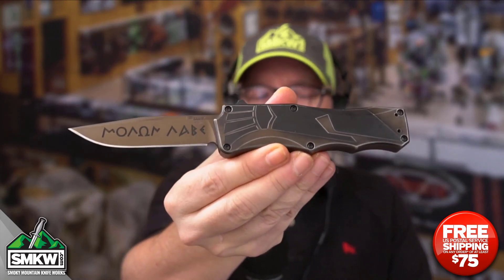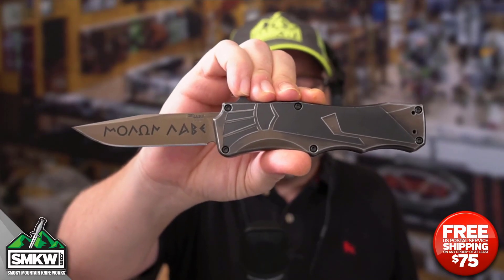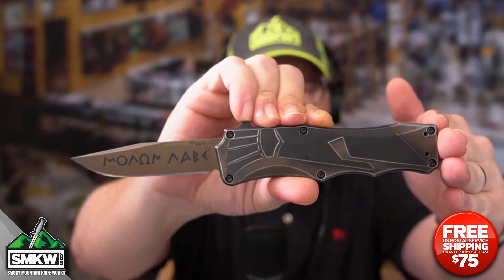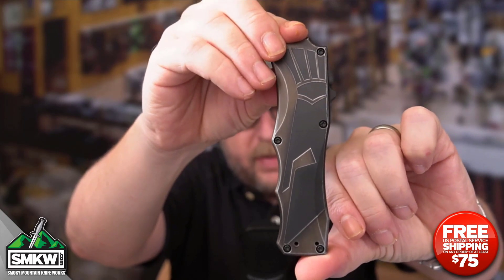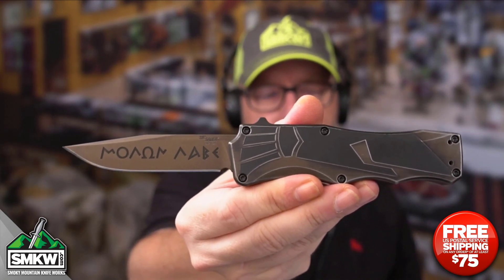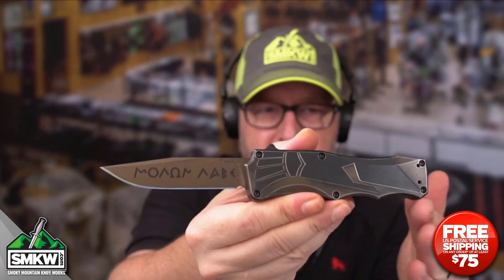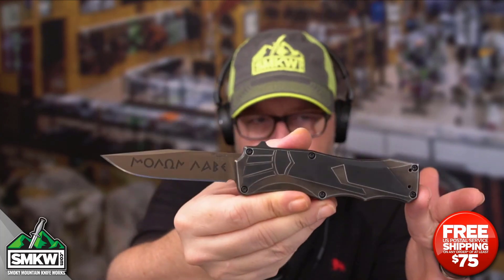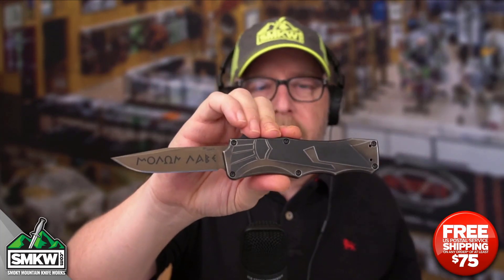SMKW Get to the Point: Hogue Knives Sig Sauer Spartan OTF SMKW Exclusive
Item Number: AUHG34055 - $271.97 $339.96 The Hogue Knives Sig Sauer Spartan OTF SMKW Exclusive features a 3.5" CPM S30V clip point blade with an FDE coating. 1/8" Thick. It’s a dual-action, out-the-front automatic opener with a thumb slide. This automatic has FDE 6061T6 aluminum handles and an ambidextrous tip-down pocket clip. It’s 4.875” closed, 8.25” overall and weighs 3.84oz.

*Prices may have changed since this video was published.